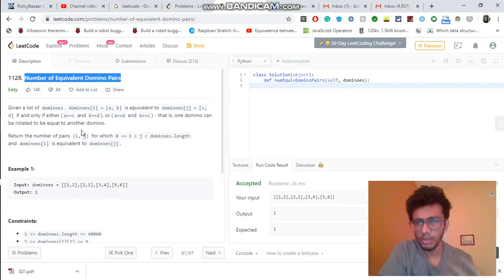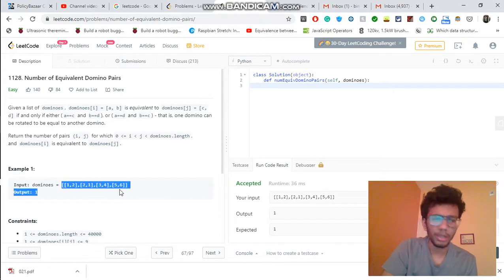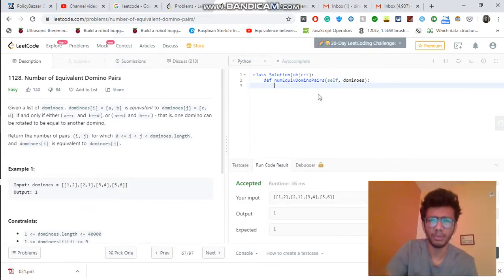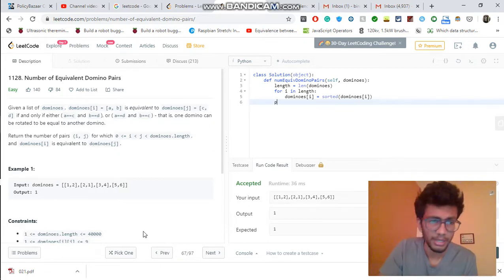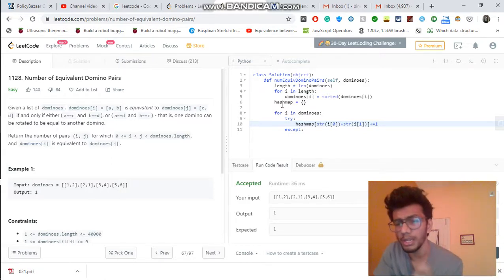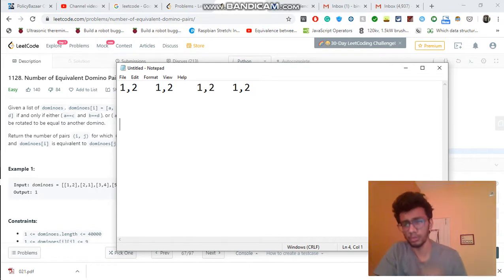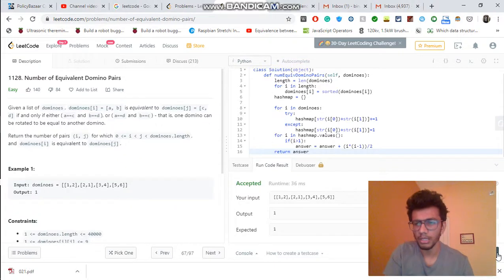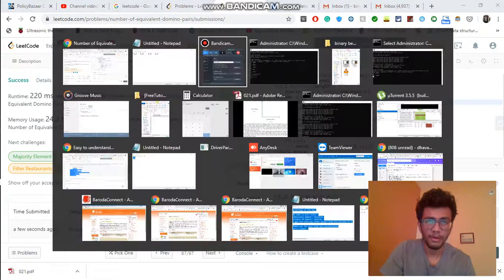Leetcode Arrays : Number of Equivalent Domino Pairs